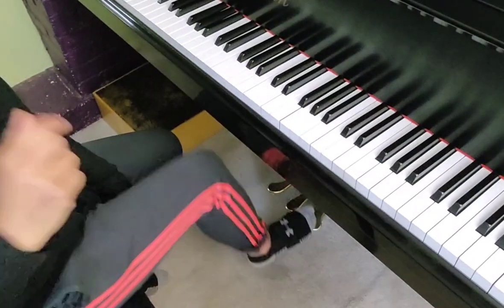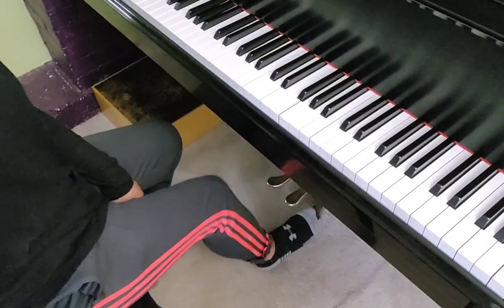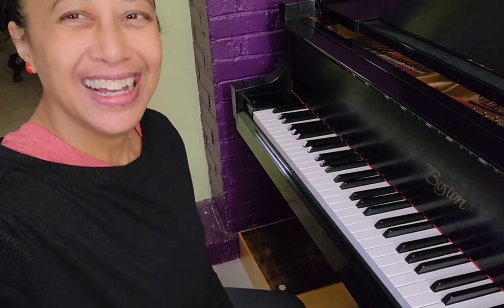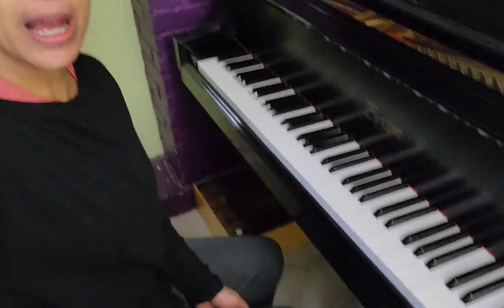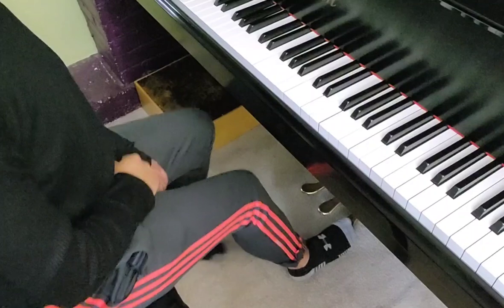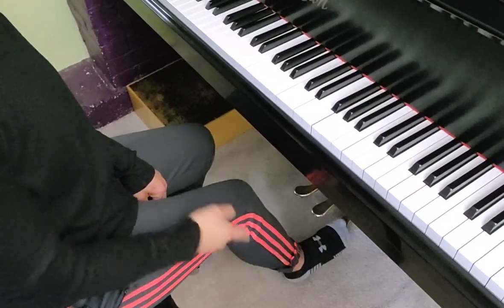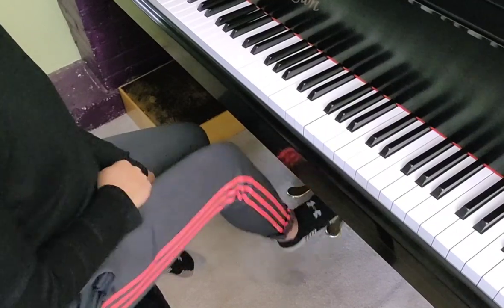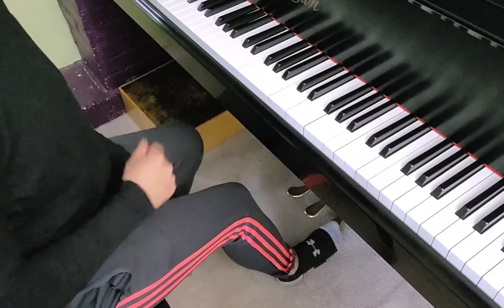PIANO PRACTICE, Quick Tip! Keep Your Heel on the Floor.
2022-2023 is our 25th Anniversary!